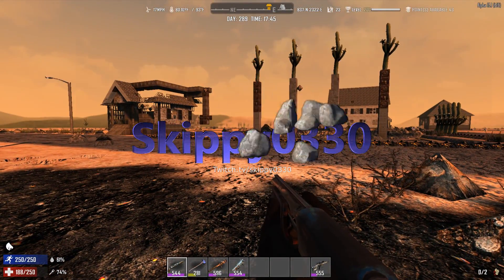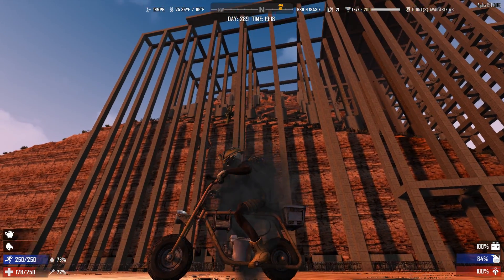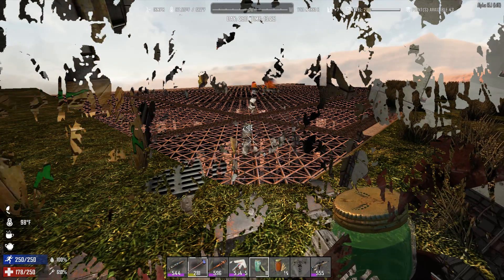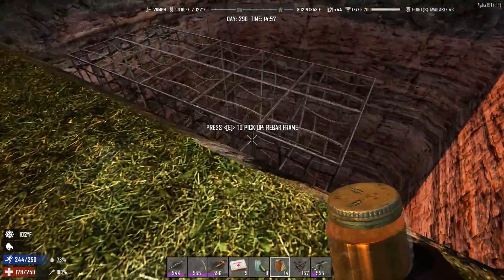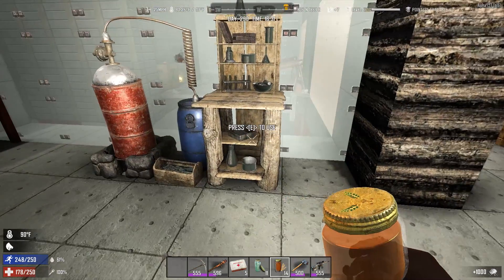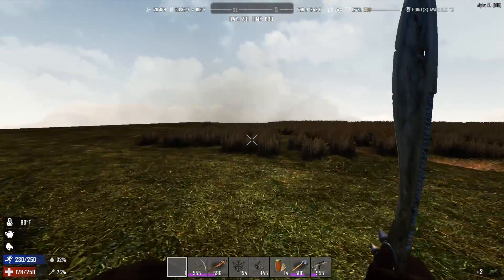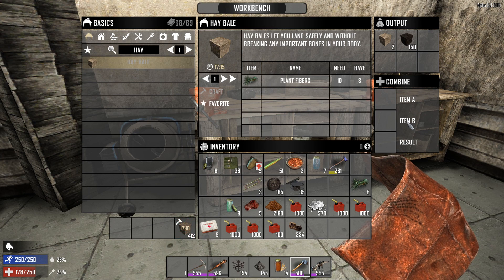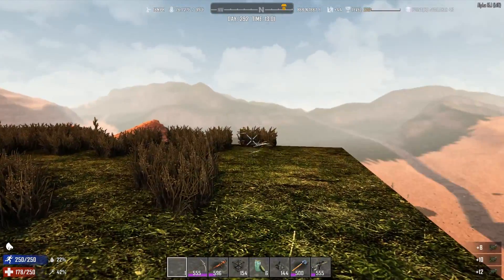A15 7 days to die - My hoe Ep: 65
Open server info: 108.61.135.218 port 10900
Called:survive and thrive 2.0 under modded